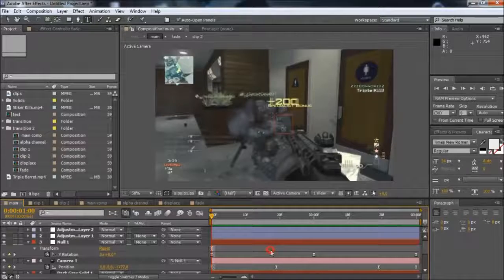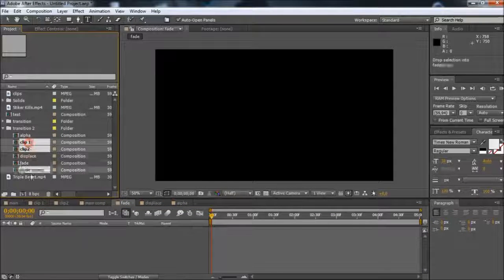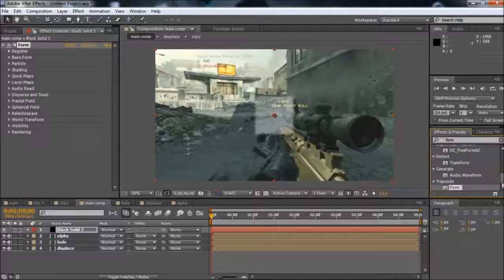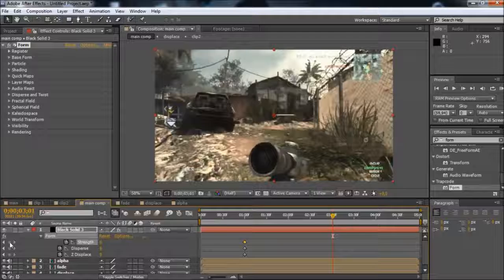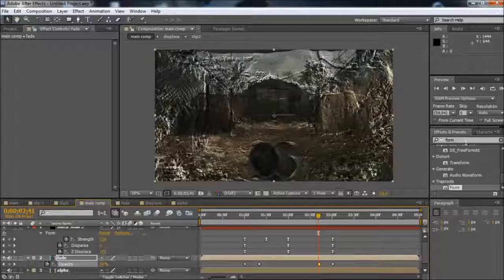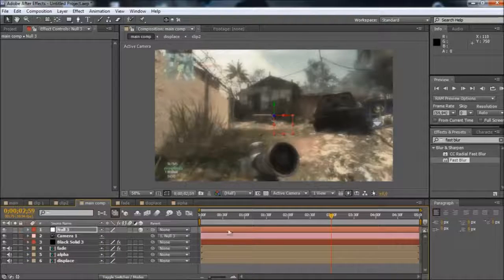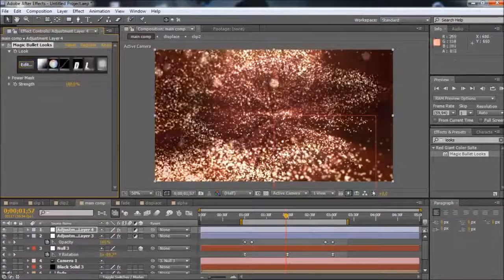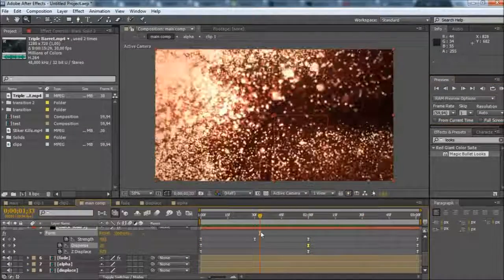After Effects Tutorial Particle Transition